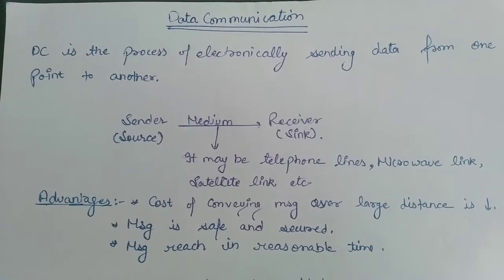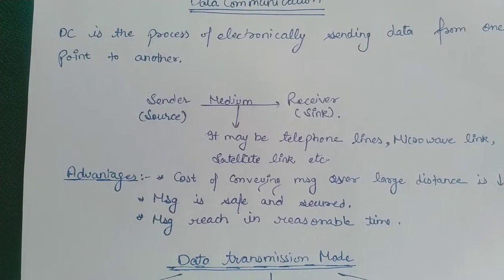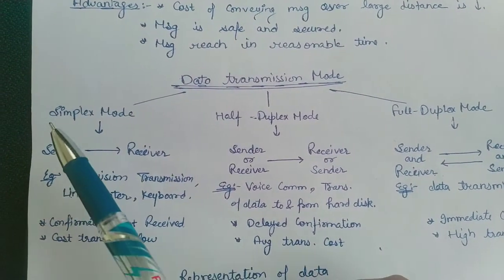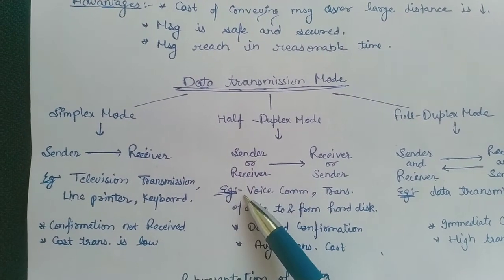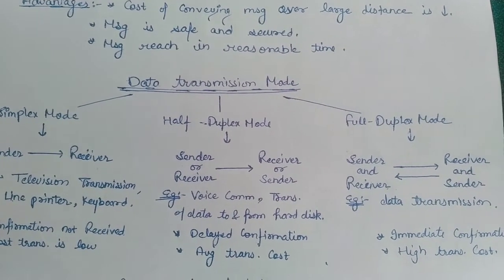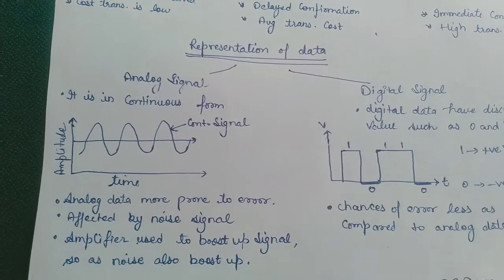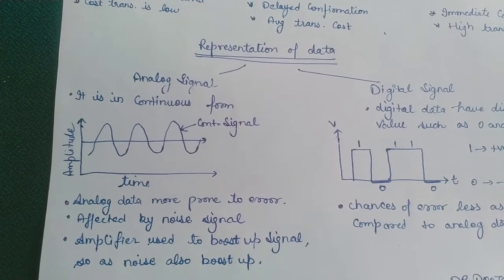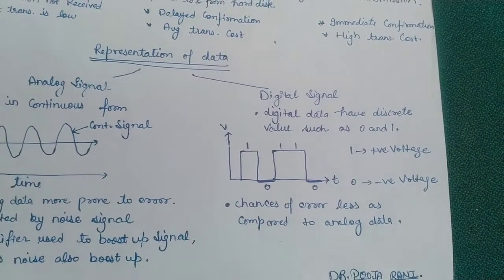Data Communication Introduction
It is Basic introduction of Data Communication, Data Transmission Mode, Representation of data. Subject: Data Communication and Networking